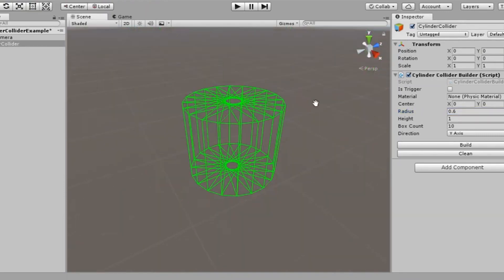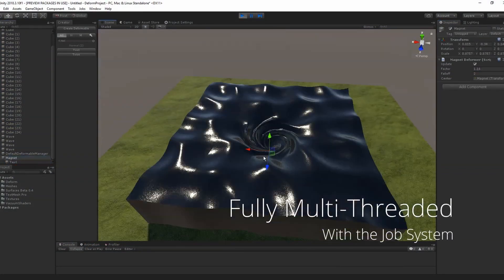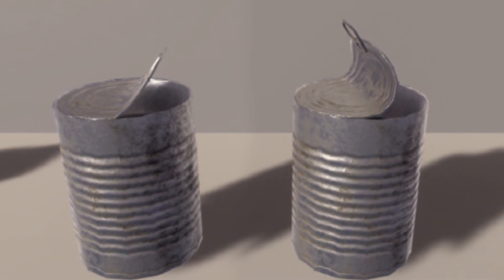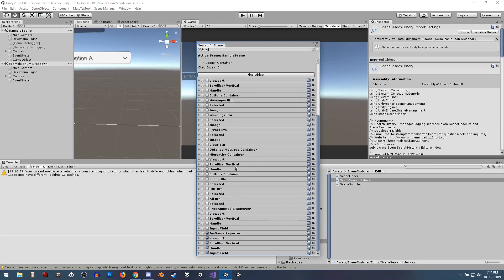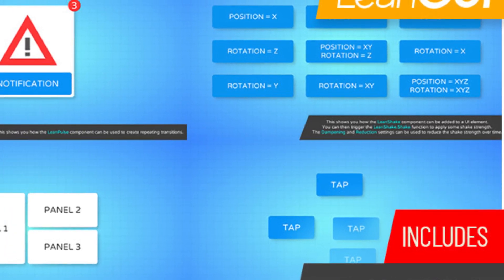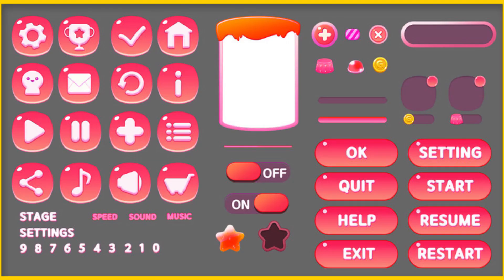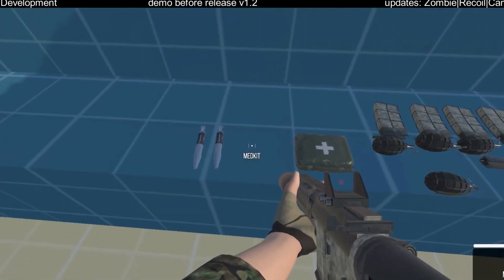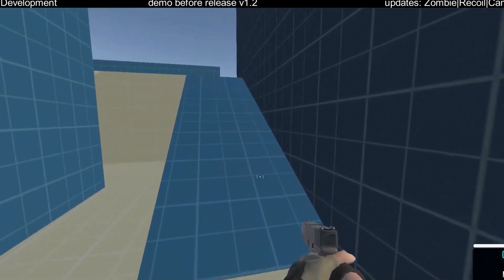FREE Unity Assets - June 2019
A selection of the best free assets for Unity, for June 2019. This includes free models, programming assets, materials, textures, particles, VFX and more!